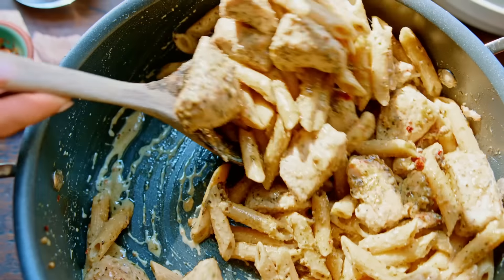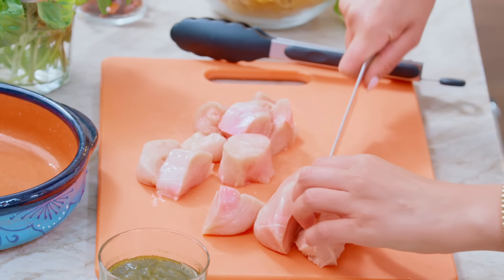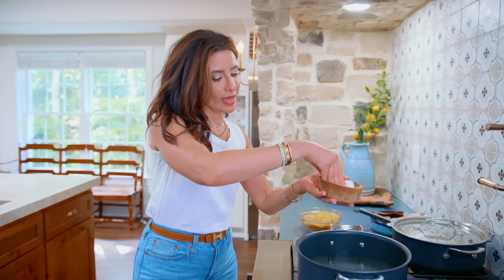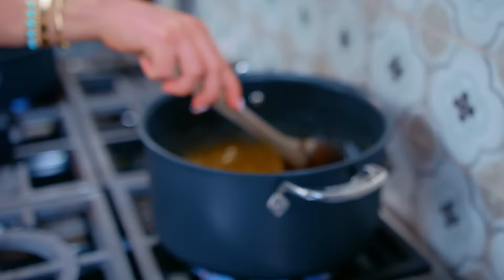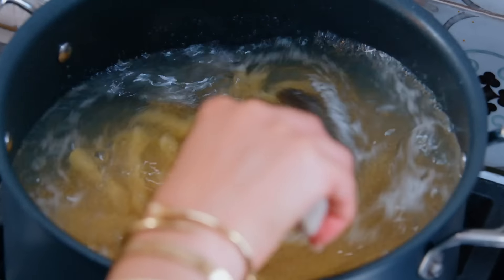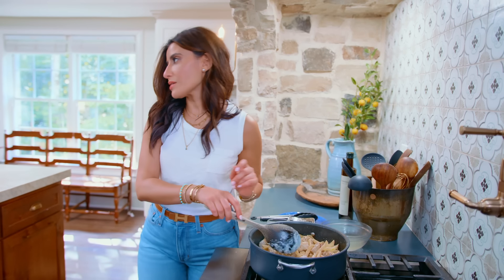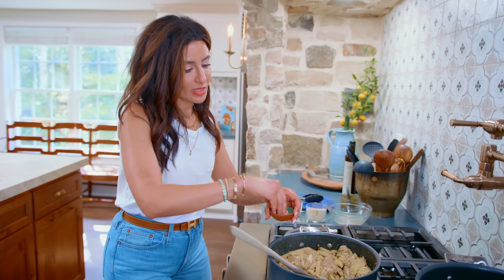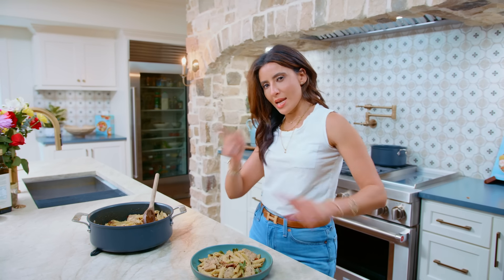Creamy Chicken Pesto Pasta ready in 15 minutes! (Pesto Pasta Recipe)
Learn how to make Creamy Chicken Pesto Pasta in this easy dinner recipe! Pesto pasta with chicken couldn’t be easier – have your pesto ready to go and it takes just 15 minutes.

INGREDIENTS:
🔹 1 pound boneless skinless chicken breasts, cut into 1-inch pieces
🔹 Kosher salt
🔹 Black pepper
🔹 8 ounces penne pasta, preferably with ridges
🔹 1/4 cup parmesan cheese, plus more for serving, if you like
🔹 1/4 cup sundried tomatoes (drained if packed in oil)
🔹 1/2 cup basil pesto (homemade or quality store-bought)
🔹 1/2 to 1 teaspoon red pepper flakes
🔹 Handful of torn basil leaves, for garnish

⏱️TIMESTAMPS⏱️
0:00​​ Intro
0:19 Prepping the chicken
0:53 Seasoning the chicken
1:19 Salting the pasta cooking water
1:39 Cooking the chicken
1:52 Cooking the pasta
2:20 Make sure to brown your chicken on all sides!
2:40 Don't forget to grab some of the pasta water
2:54 Draining the pasta
3:01 Bringing it all together
4:00 Finishing touches
4:16 Taste test

The Mediterranean Dish is the top and best website and resource for modern Mediterranean recipes & the Mediterranean diet.

My name is Suzy Karadsheh Chef and New York Times Bestselling Author, here on The Mediterranean Dish YouTube Channel, you will find easy, wholesome, and healthy recipes that celebrate the bold flavors of the Mediterranean from Southern Europe, to North Africa, and the Middle East.

I am a true daughter of the Mediterranean. I was born on the coast of Egypt in the bustling cosmopolitan city of Port Said, the North entrance of the Suez Canal, and just a boat ride away from places like Italy, Greece, Turkey, Lebanon, Palestine and Israel.

As a busy mom, all of the Mediterranean recipes were developed in my humble kitchen, offering a personal twist to the dishes that I serve to the ones I love.

If you love Greek food, Italian food, Moroccan, Middle Eastern and more, you will find it all here, adapted with a modern twist for all the busy cooks out there! While the majority of the recipes here are Mediterranean diet recipes, some may not meet your particular health needs. Please consult your healthcare professional to select what works best for you.